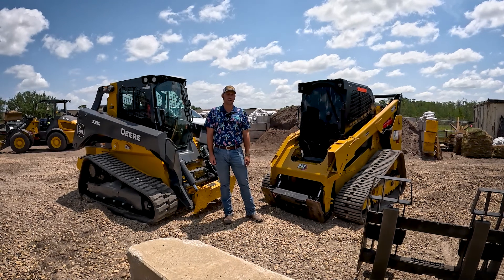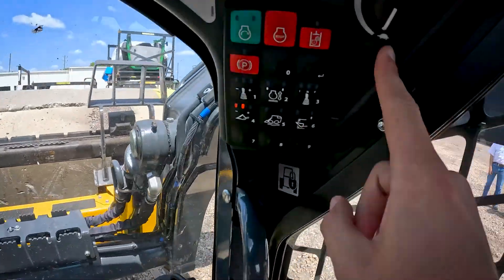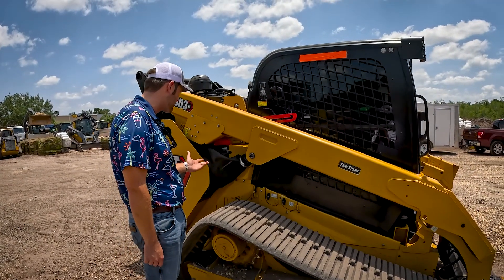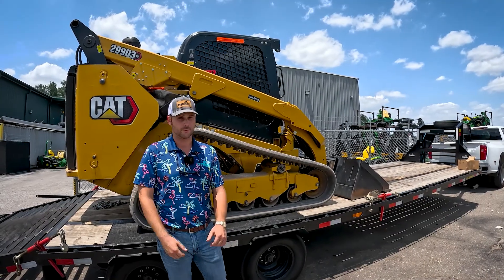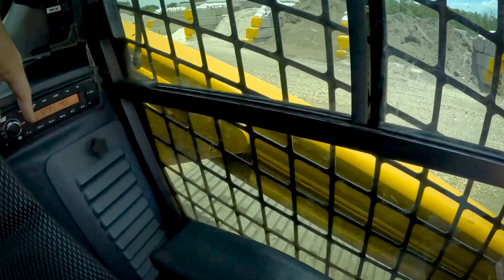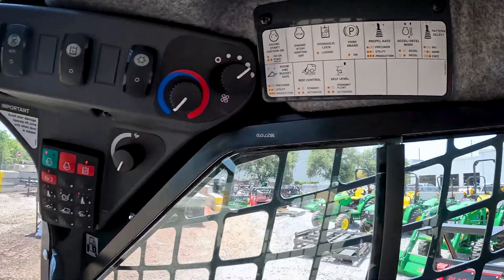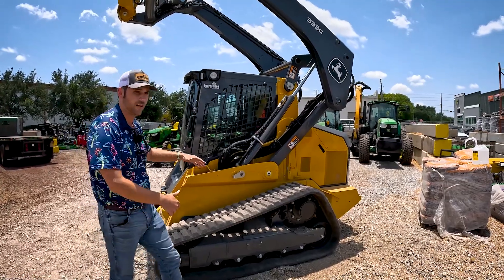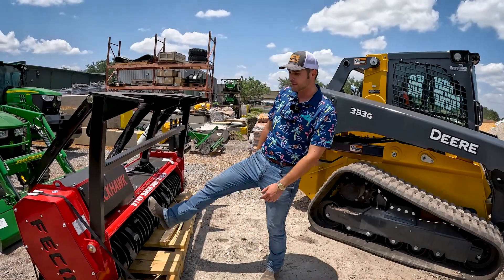John Deere 333G vs. CAT 299D3 XE: HEAVY Lifting Demo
We have an intense showdown between two Skid Steer's, John Deere 333G vs. CAT 299D3 XE.  Our expert CCE sales specialist, Travis Long, will not only guide you through a lifting demo of each machine, but a detailed comparison of the specs on each one.
Whether you are in the market for a new skid steer, or you're just a heavy machinery enthusiast, this video is sure to thrill and inform.

Chapters:
0:00-Intro
0:26-Deere Specs
0:58-Cat Specs
1:23-Cat Lifting Demo
1:58- Deere Lifting Demo
2:46- What you get with John Deere
3:07- Serviceability with Cat
4:02-Cat Engine
5:24- Cat Forestry Guards
6:16- John Deere Forestry Video
6:38- Cat vs John Deere suspension
8:10- Back of Machines
8:41- LED lights
9:06-Inside the Cab of Cat
12:26-Inside the Cab of 333G
15:23- Transporting the Machines
16:01- Key Features on the 333G
17:10-Cleaning out 333G
17:47-Forestry Kit
18:11- Getting in and out of Machines
19:06- Service & Support with Everglades Equipment Group